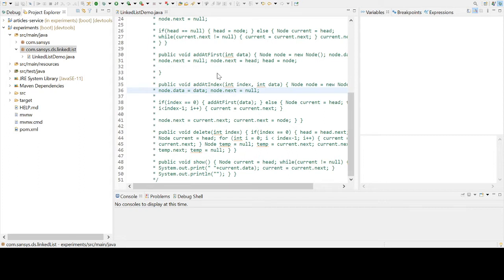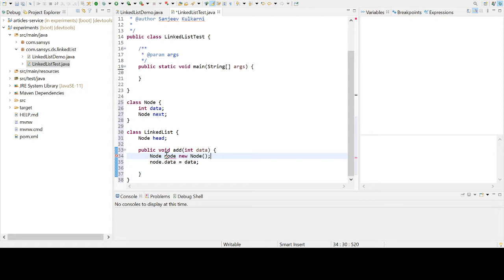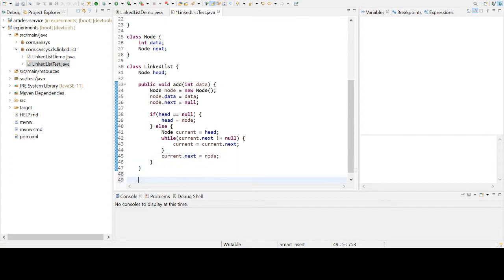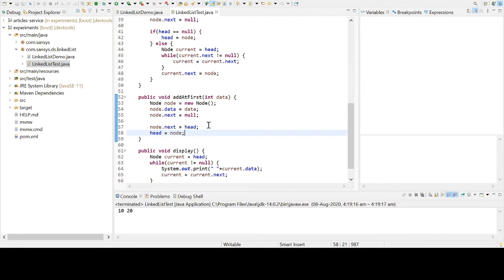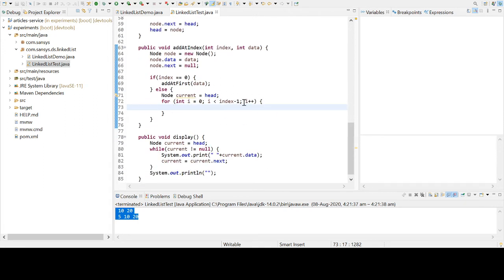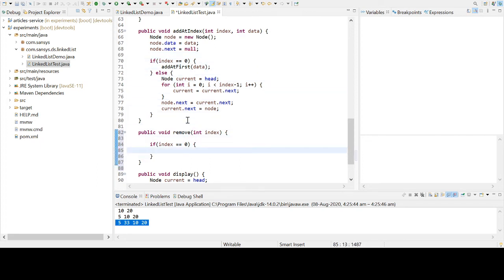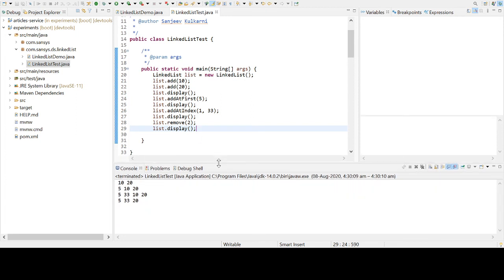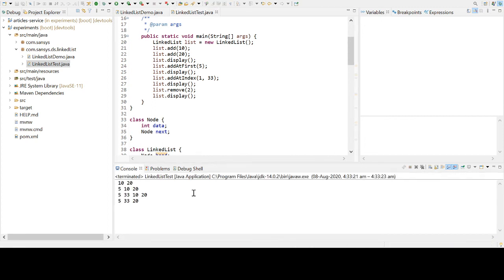Java custom LinkedList implementation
This is a simplest custom java implementation of LinkedList in java.